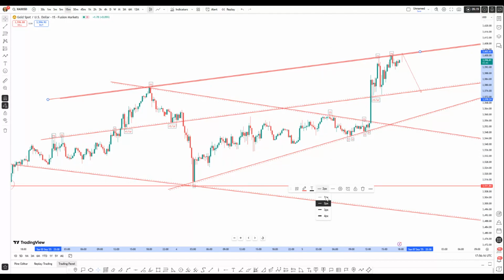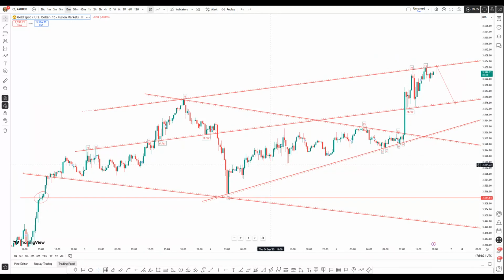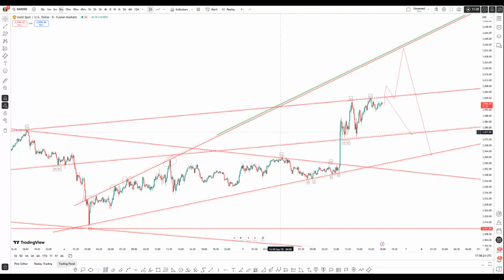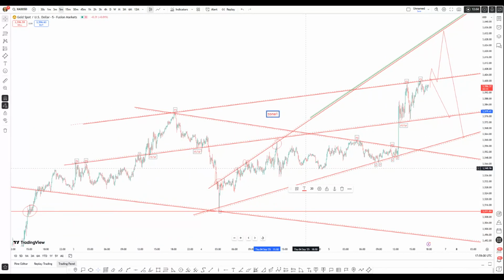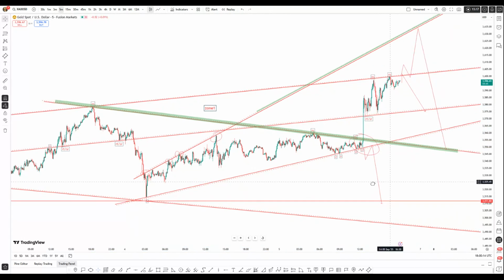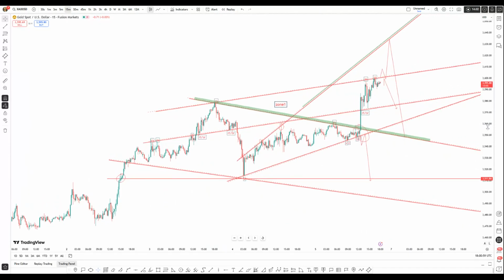GOLD XAUUSD NEW WEEK ANALYSIS WATCH 3573-3570 ON PROBABILTY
GOLD BULLS WINS ON ECONOMIC DATA REPORT .
BREAKDOWN.
Indicator Current Forecast Previous
Average Hourly Earnings m/m 0.3% 0.3% 0.3%
Non-Farm Employment Change 22,000 75,000 79,000
Unemployment Rate 4.3% 4.3% 4.2%
Fed Interpretation:
Average Hourly Earnings (0.3% m/m): In line with forecasts and previous data, showing steady wage growth. Stable wage growth suggests moderate inflation pressure from labor costs.
Non-Farm Employment Change (22,000): Significantly below forecast (75,000) and previous month (79,000), indicating a sharp slowdown in job creation. This suggests labor market cooling, potentially reflecting economic slowdown or more cautious hiring by employers.
The agency responsible for the US Non-Farm Employment Change data is the U.S. Bureau of Labor Statistics (BLS), which is part of the U.S. Department of Labor
The report, often released on the first Friday of each month, measures the change in the number of people employed in the US excluding farm workers, private household employees, and nonprofit organization employees.
It is based on the Current Employment Statistics (CES) survey which covers about 141,000 businesses and government agencies, representing approximately 486,000 worksites.
The data provides detailed insights into employment, hours worked, and earnings across various industries.
The report is closely watched as a key indicator of labor market health and overall economic performance.
Unemployment Rate (4.3%): Slightly increased from previous 4.2%, matching forecast. A rising unemployment rate confirms some softening in labor market conditions.
The agency responsible for measuring and reporting the Unemployment Rate in the United States is the U.S. Bureau of Labor Statistics (BLS), which is part of the U.S. Department of Labor (DOL).
Key Points:
The Unemployment Rate is part of the monthly Employment Situation Report produced by the BLS.
It measures the percentage of the labor force that is jobless but actively seeking work.
Data for the unemployment rate is collected through the Current Population Survey (CPS), which surveys approximately 60,000 households.
The BLS releases the unemployment rate and other labor statistics on the first Friday of every month.
The Department of Labor oversees the BLS, which is responsible for gathering and disseminating this critical labor market data that influences economic policy, including Federal Reserve decisions.
Summary:
U.S. Bureau of Labor Statistics (BLS): the official source for the unemployment rate.
U.S. Department of Labor (DOL): the parent department supervising BLS operations.
The unemployment rate data helps assess economic health and guides policy decisions on employment and inflation.
Overall Fed Takeaway:
The marked slowdown in job growth combined with a slight rise in unemployment signals weakening labor market strength
Stable wage growth limits upside inflation risks from labor costs.
These signals suggest easing inflation pressures and a slowing economy, which might encourage the Fed to pause further rate hikes or consider cutting rates soon to support growth.
The Fed will likely weigh this data alongside other inflation and economic indicators to decide the next policy step but may lean cautiously towards easing given the weaker jobs data.
In summary, today’s data points to a moderating labor market with controlled wage inflation that supports a more dovish Fed approach in upcoming meetings.
DXY DEFENDED 97,428 ON DATA RPORT AND CLOSE THE 4HR ABOVE KEY SUPPORT STRUCTURE TO 97.722 AS AT REPORTING.
THE US 10Y BOND YIELD 4.056% SINKING TODAY BUT ON STRUCTURE THE US10Y IS ON DEMANDFLOOR AND BOND BUYING COULD OFFSET GOLS GAINS TODAY.
OPEN OF NEXT WEEK GOLD WILL CORRECT BECAUSE ITS OVER BOUGHT.